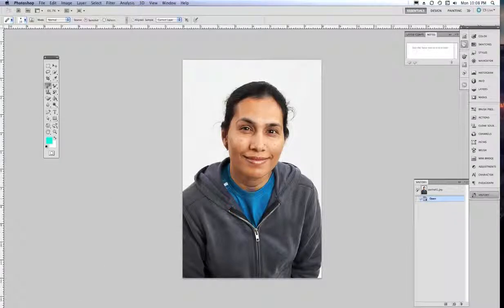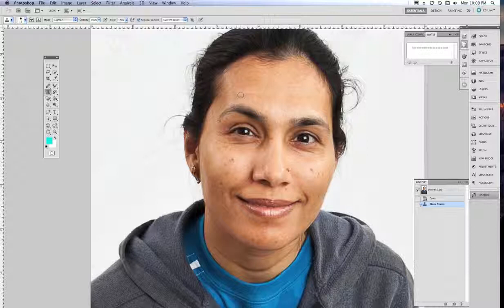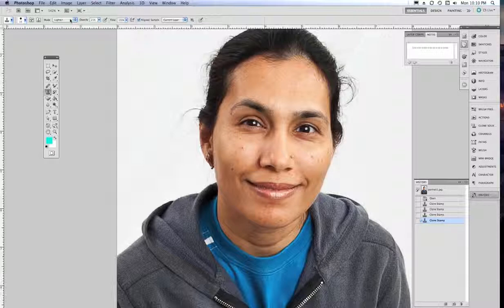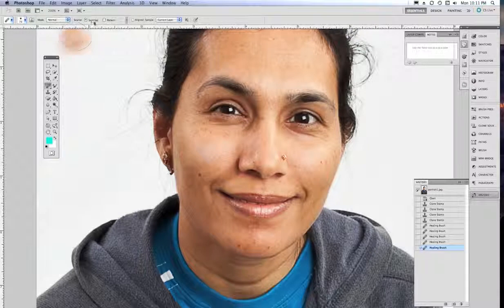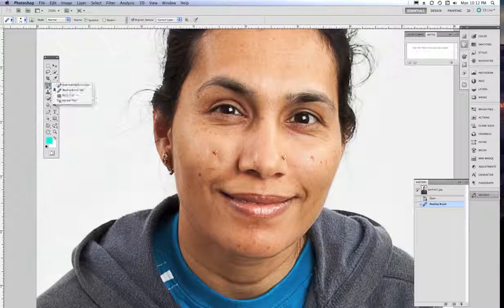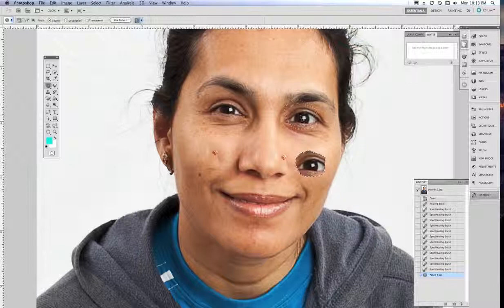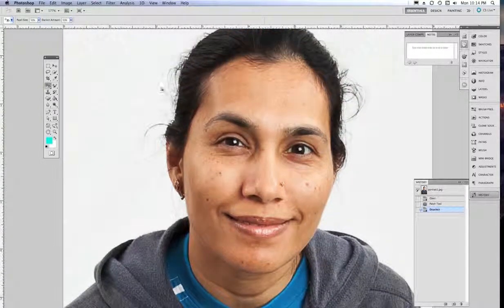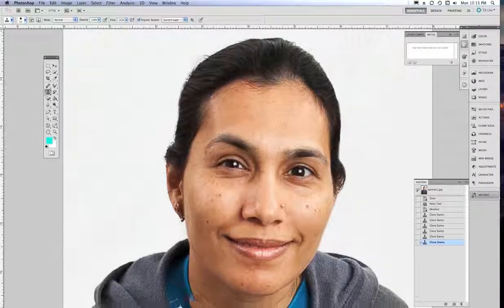PS4-3-last tools - Computer.m4v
CS5 Photoshop - tools